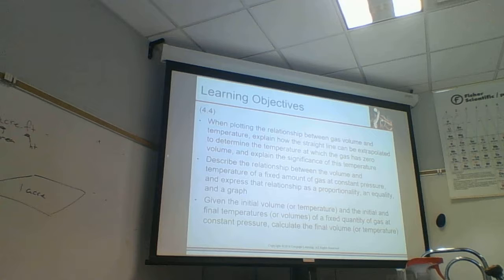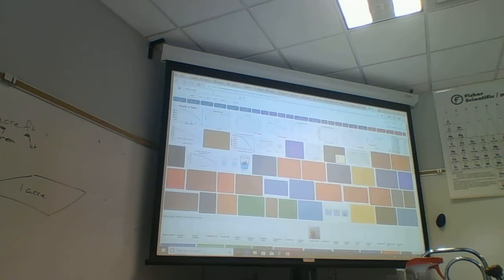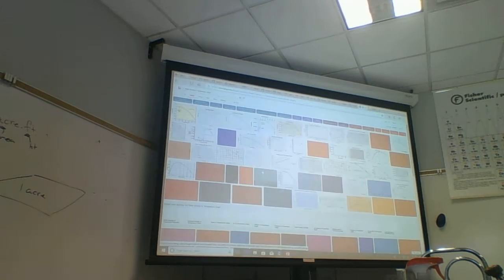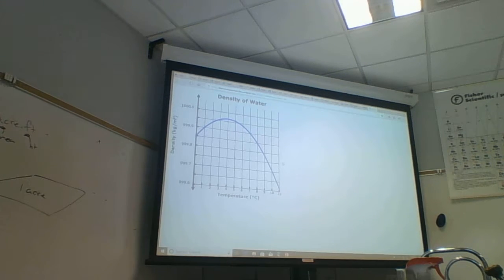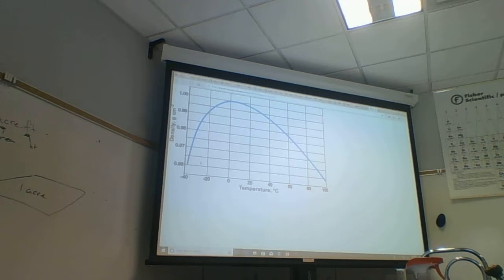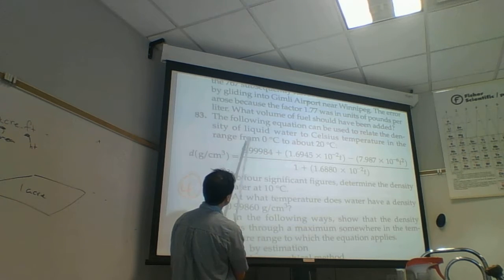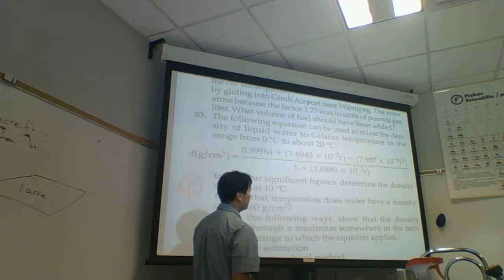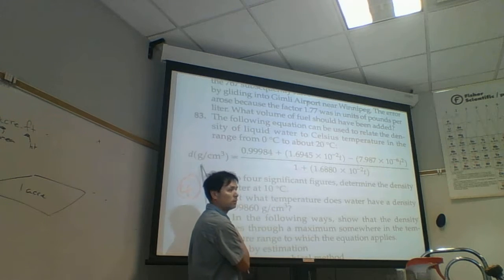Chem 4 1176 091118 B